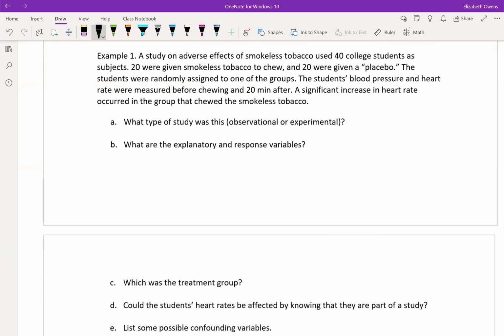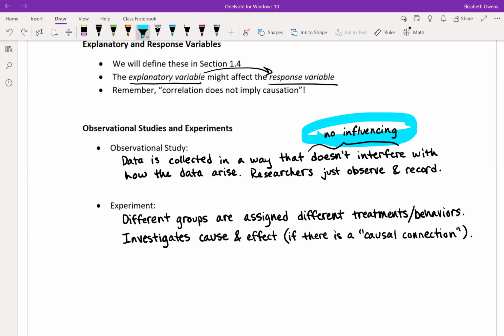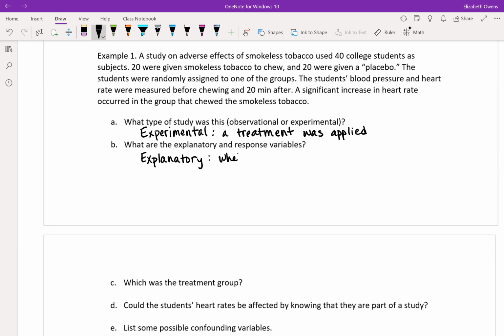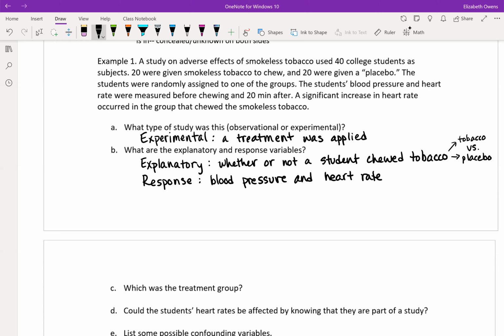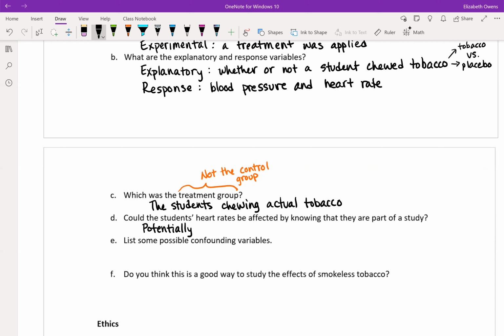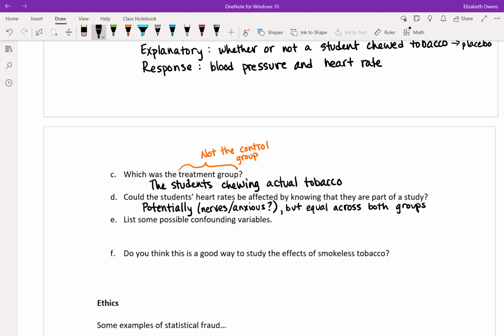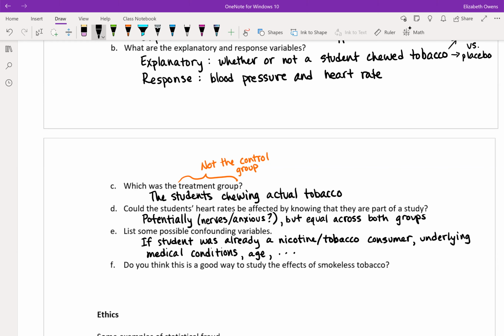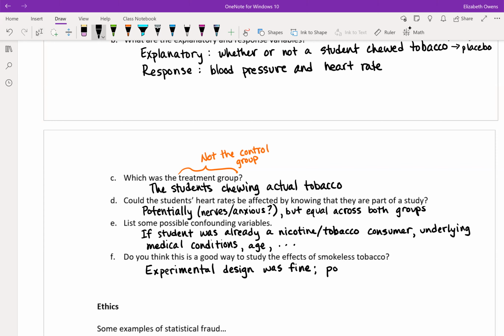1.4 Video 2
Example 1: using experiment vocabulary